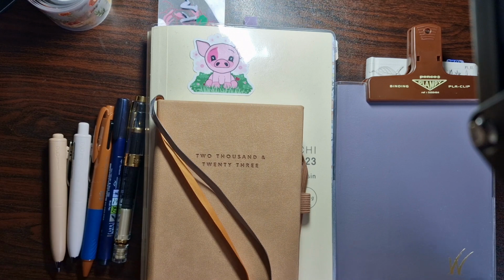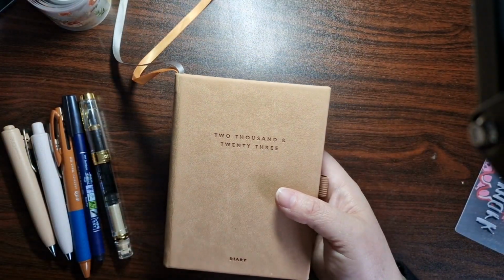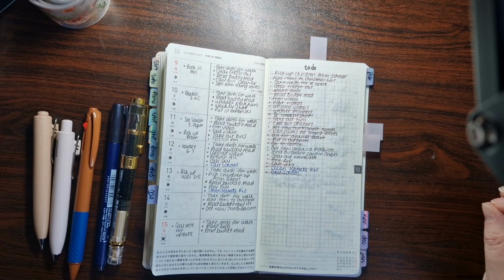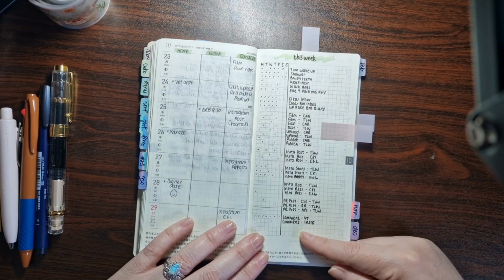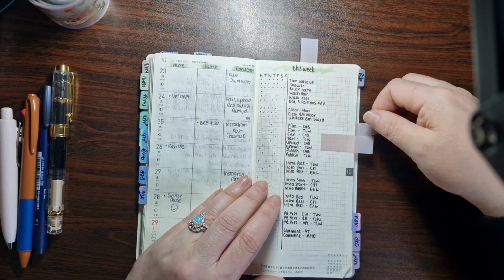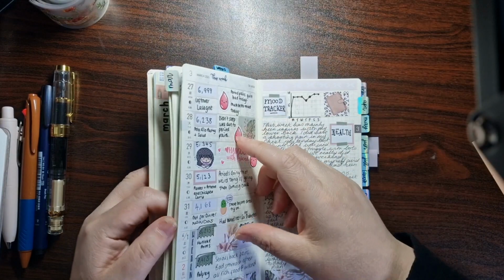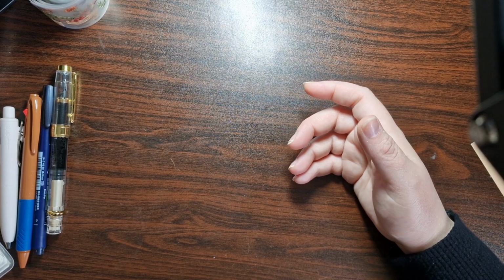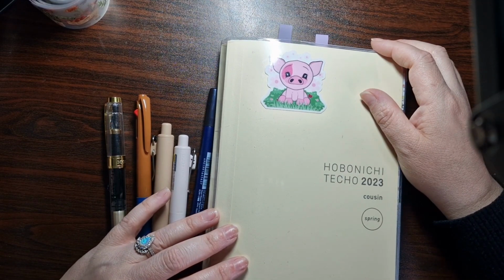episode2 | How to choose a planner that works if you have ADHD - TOP 10 TIPS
In this video I go through 10 tips to help you choose your planner to help with your ADHD.

The next video will show you how it will help but it will only work if you actually find a planner that you like and that works for you.

Have you got any tips I may have left out?

CRAFTY PLANNING 15% CODE: leahsentme

INKYBAJINKY 10% CODE: LEAH10 at check out

I film on a Samsung S22 Ultra